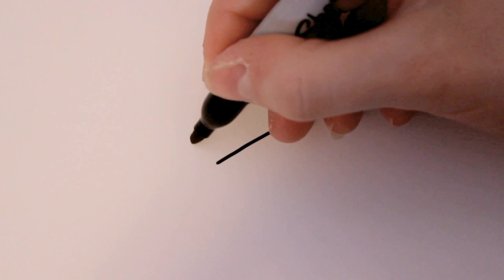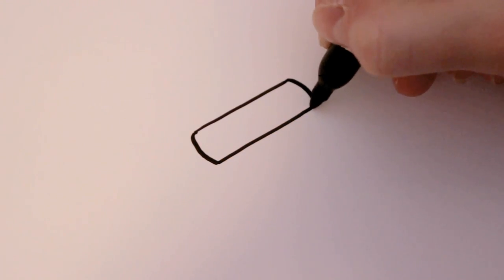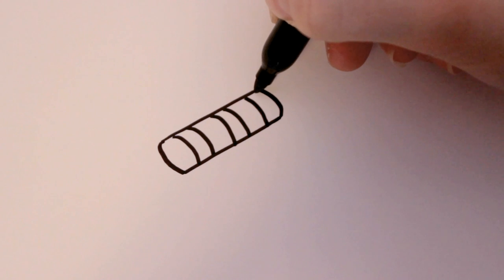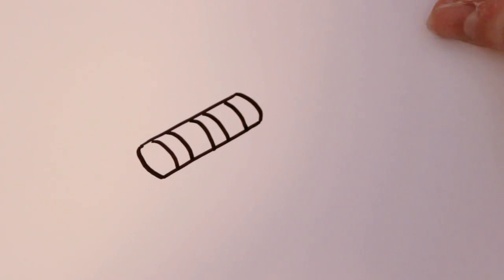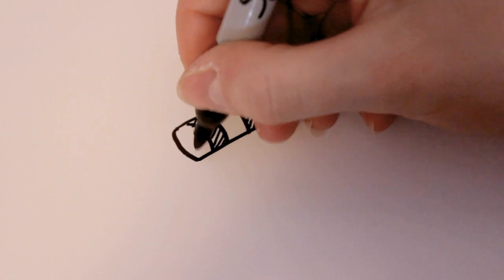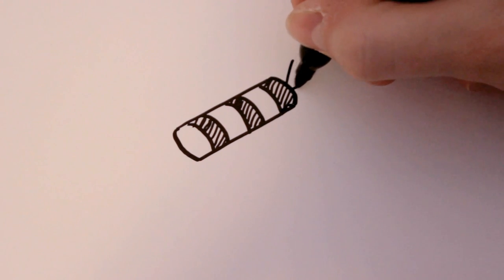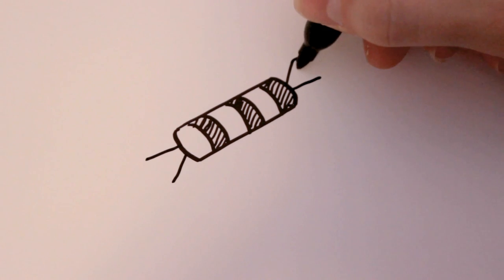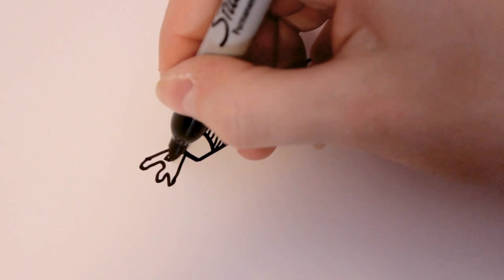How to Draw a Cartoon Taffy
How to draw a cute and simple cartoon candy taffy in less than 2 minutes! Difficulty level 1/5. :)
In this quick video I'll show you a step by step process on how to draw a cartoon taffy! Using black marker, I draw my cartoons while voicing over the instructions as well as helpful tips! My channel is full of all similar free resources for you to learn how to cartoon a variety of animals and objects. No matter what your skill level, you'll find that in no time you can master these quick and simple doodles!

.MY VIDEO LIBRARY.